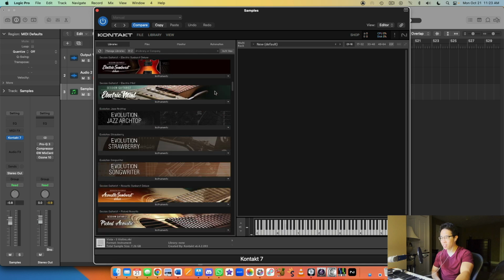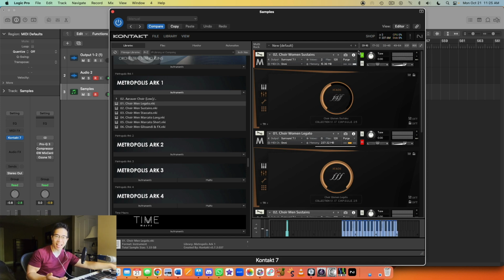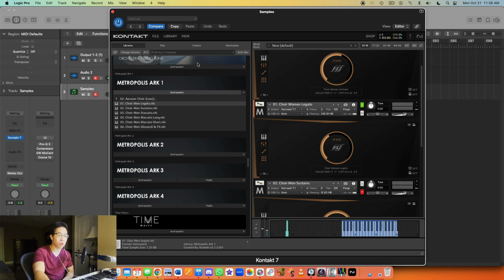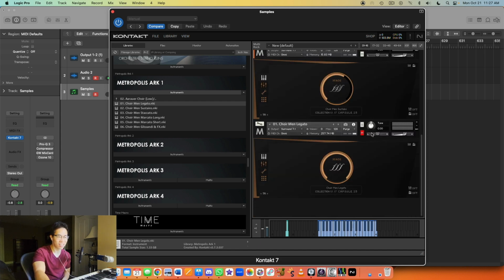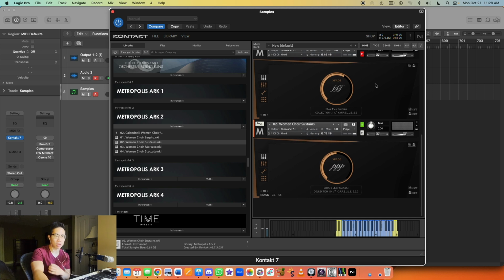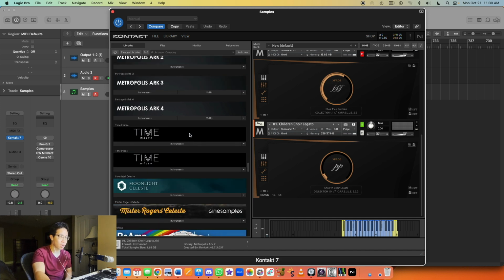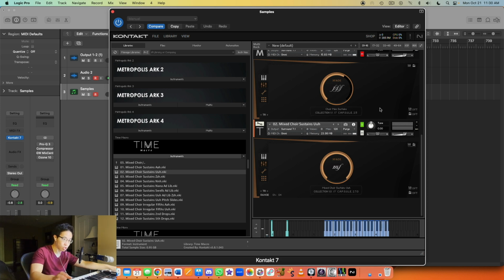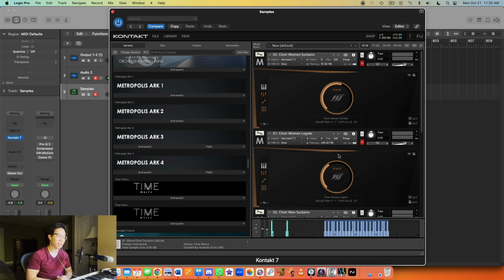My favourite CHOIR libraries! 🎵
► Check out the choirs:
0:00 Welcome!
1:02 Metropolis Ark 1
4:20 Metropolis Ark 2
6:29 Time Macro

► Building your music studio? Komplete Ultimate is the answer!